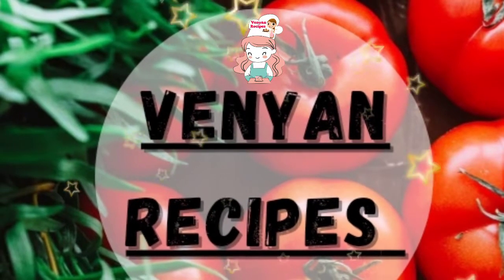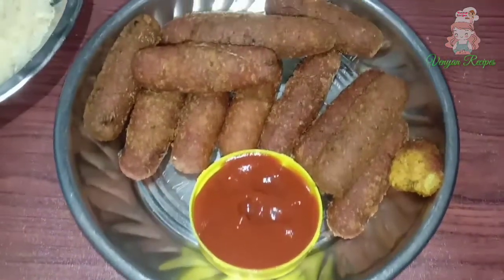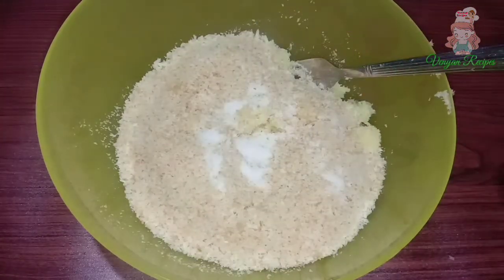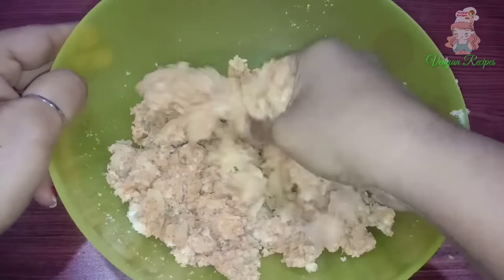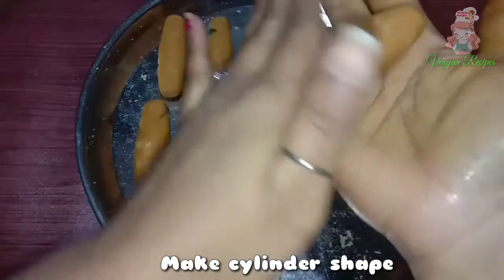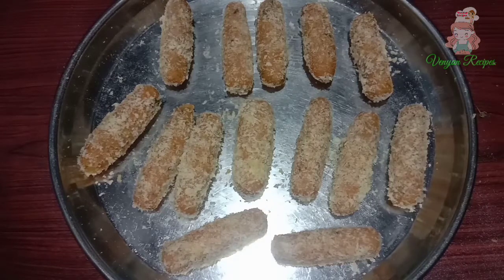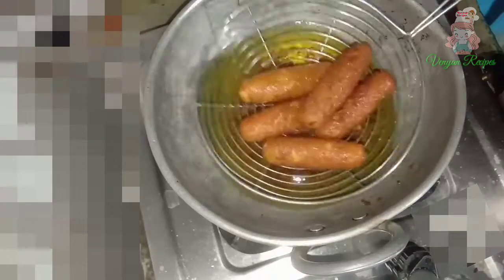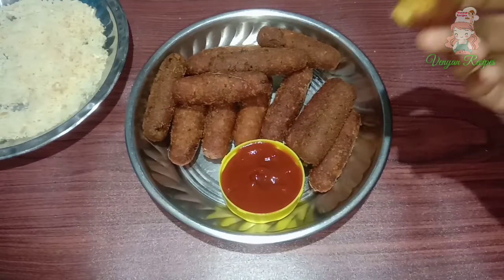Breakfast Recipe with Bread & Potato / Bread Potato Lunch Box Recipe / Yummy Snack recipe in Telugu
Bread and potato recipe / how to make potato snack recipe in Telugu / venyan recipes snacks / breakfast recipe in Telugu / tasty lunch box recipe in Telugu / Simple and easy bread snack / Bread potato recipe in Telugu / bread potato snack / potato bread snack

About Video :

Hello andi
E video lo nenu tasty ga Potato mariyu Bread to breakfast recipe ni chesukovadam elano chupinchanu purti ga chusi okasari try cheyandi chala baguntundi
miru mi pillalaki lunch box lo kuda e recipe ni chesi pettochhu alage tea time snack ga kuda chesukoni tinochhu

Thanks for choosing my video 😊